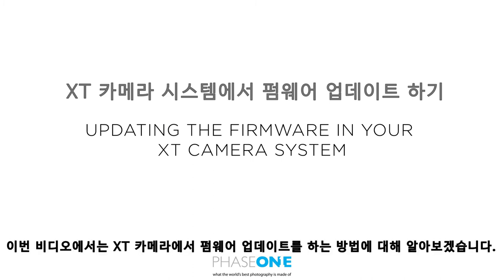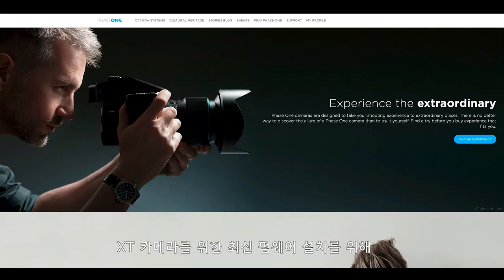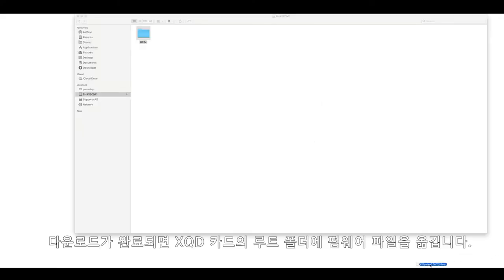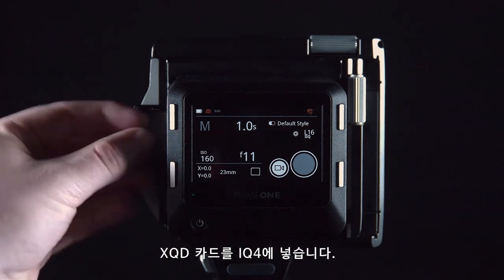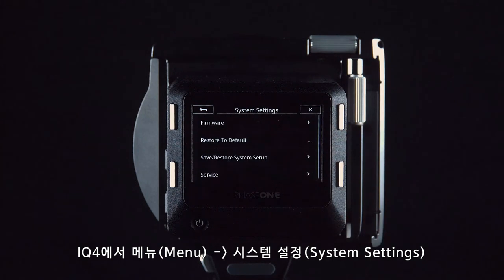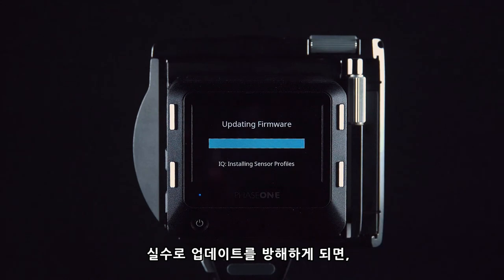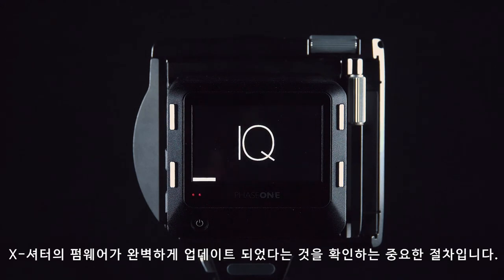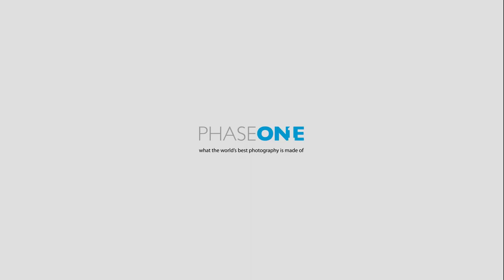[엠아이세븐 | 테크니컬 서포트] 페이즈원 XT 카메라 시스템에서 펌웨어 업데이트 하기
이번 비디오에서는 XT와 X-셔터에서 펌웨어를 업데이트하는 방법에 대해 알아보겠습니다.